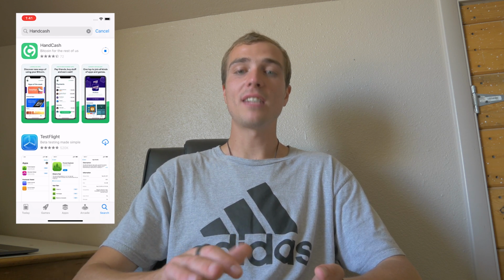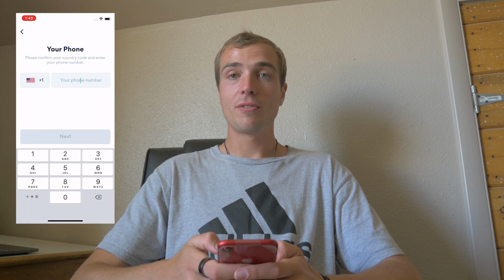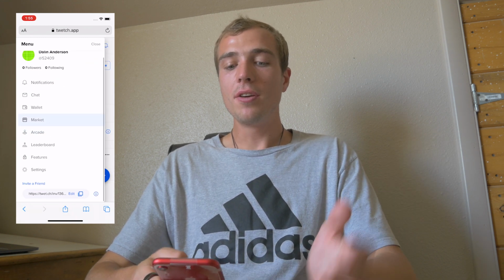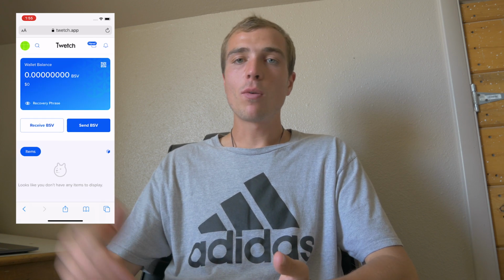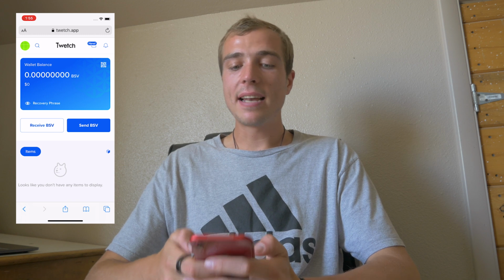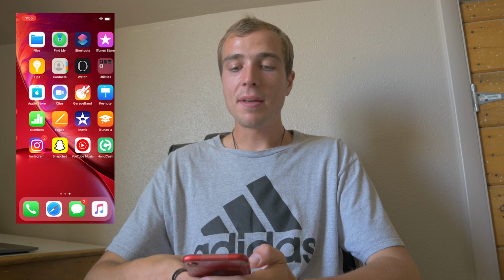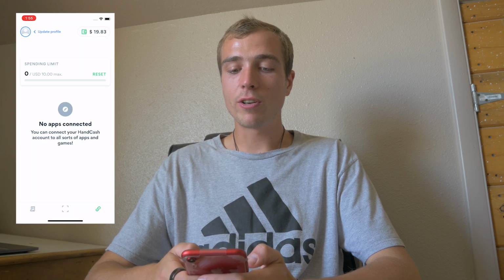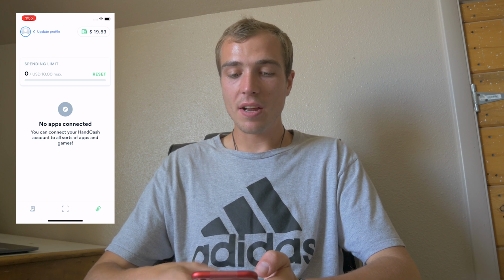How To Install Twetch And Start Earning BSV Today! (Bonus Interview)